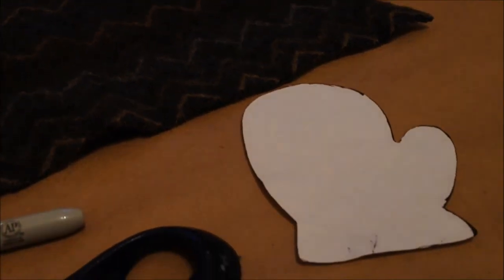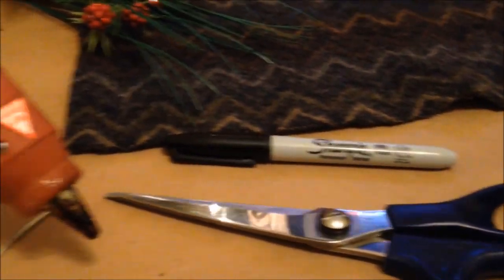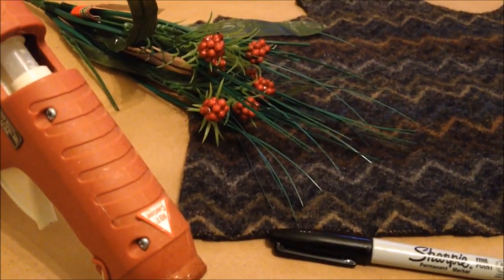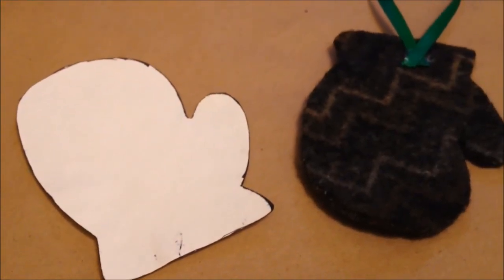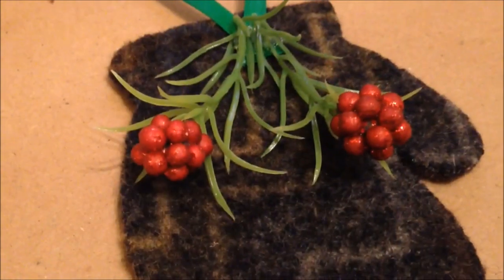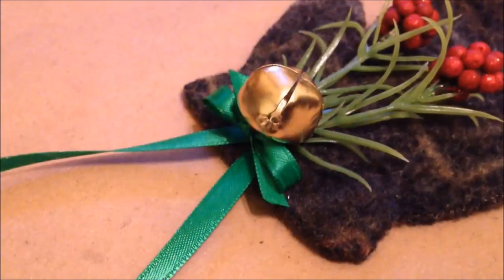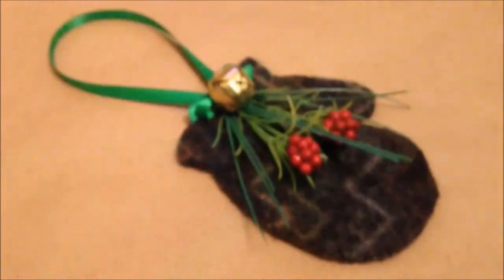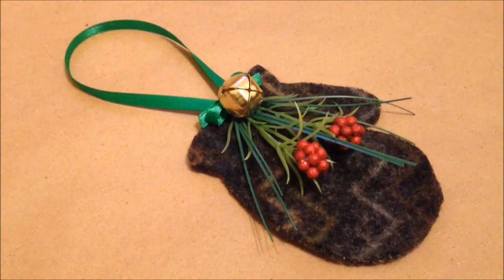Recycled Wool Sweater Mitten Ornament - Christmas Crafts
One of the things I love about making Christmas ornaments is that it's a great way to use up scraps and leftovers from all of the other crafts I have done throughout the year.   A while back I made this recycled sweater device sleeve:

And I had a big chunk of sweater left over afterward.  So I pulled out some bits and pieces to use as embellishments and my hot glue gun and got to work making these.  They're as easy as they are cute!

For this project you will need:

* Felted wool sweater
* Ribbon
* Embellishments (floral bits, jingle bell)
* Hot glue